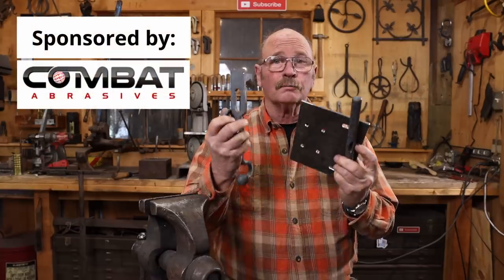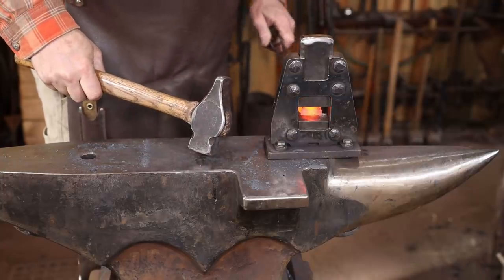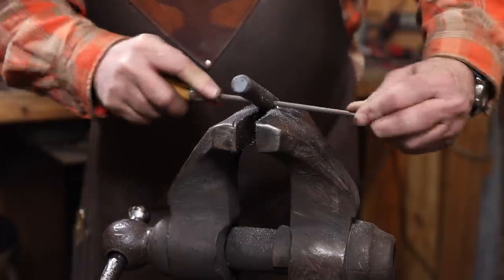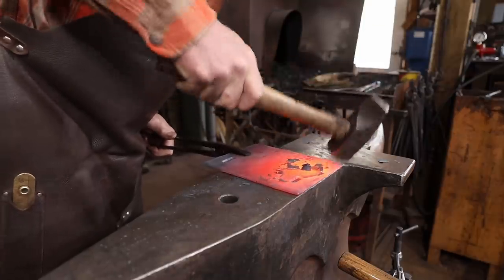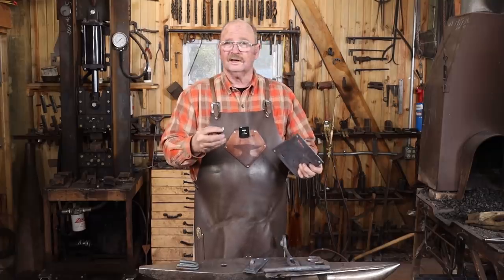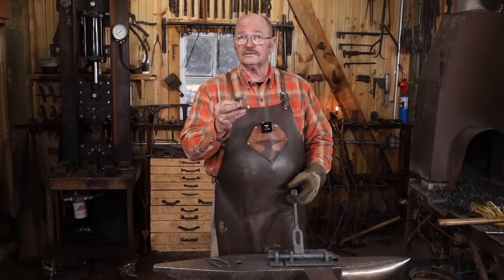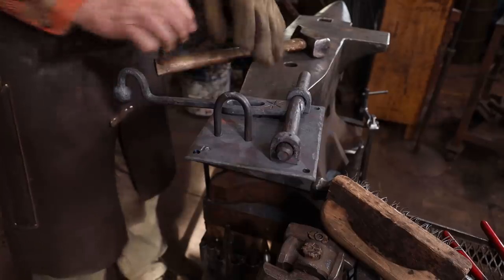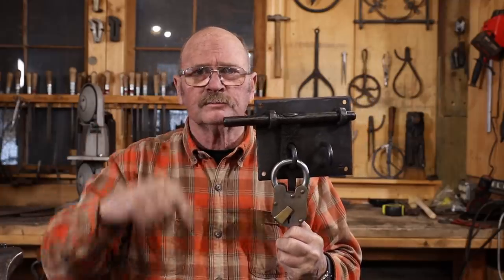Assembling the Sliding Door Bolt - part 2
The sliding door latch or door bolt is ready for completion.  Its time to assemble the parts forged in the previous video.